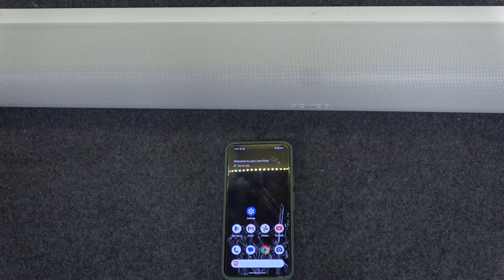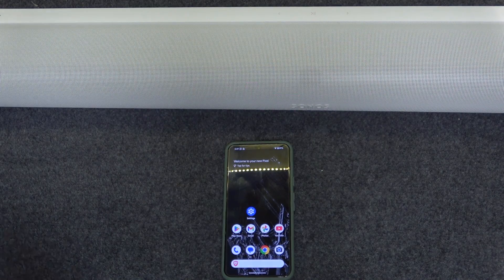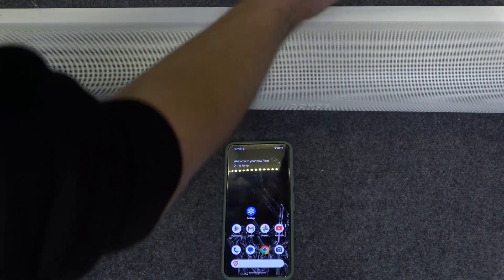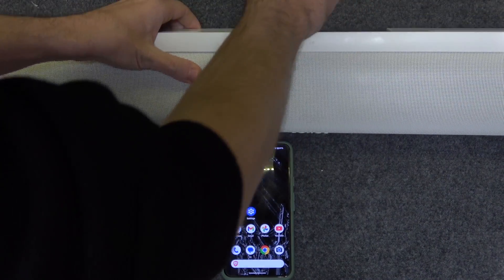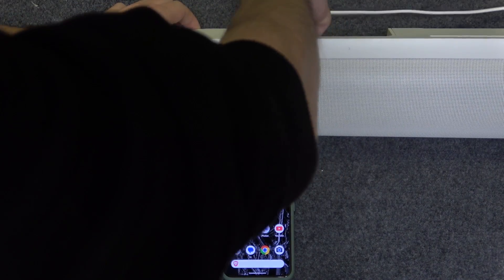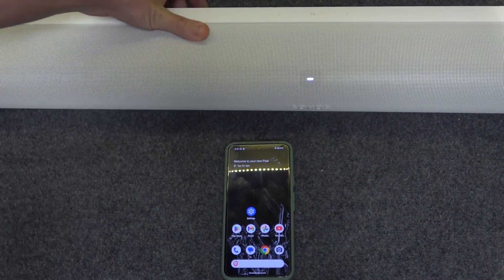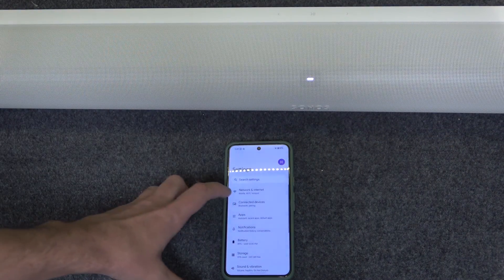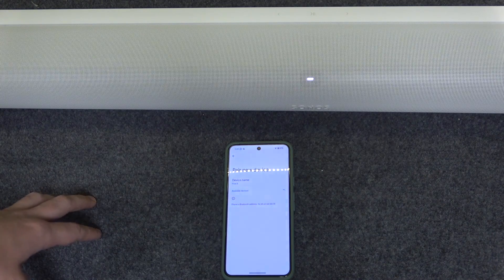How to Pair SONOS Arc Ultra With Android Phone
In this video, we’ll show you how to pair your SONOS Arc Ultra with your Android phone for an exceptional audio experience. Whether you want to stream music, movies, or use voice control, pairing your SONOS Arc Ultra with your phone unlocks a world of possibilities. Follow our easy step-by-step guide to connect the devices seamlessly via Bluetooth or Wi-Fi, and start enjoying immersive sound right from your phone.

How to Connect SONOS Arc Ultra to Android Phone?
How to Sync SONOS Arc Ultra with Android Device?
How to Set Up SONOS Arc Ultra with Android Phone?